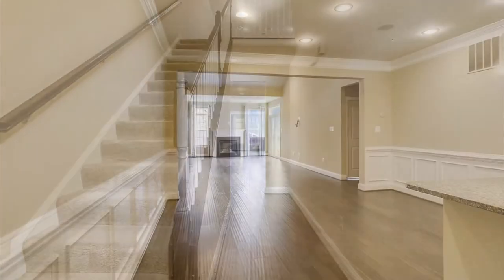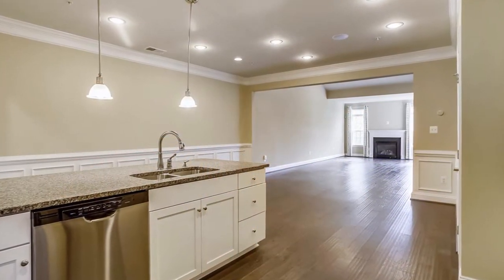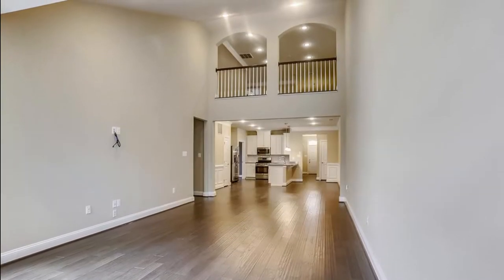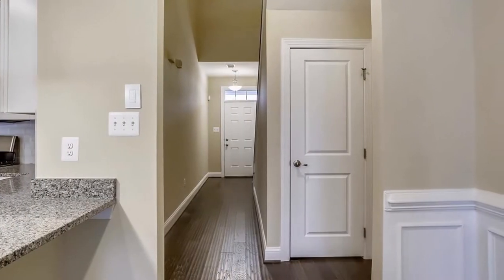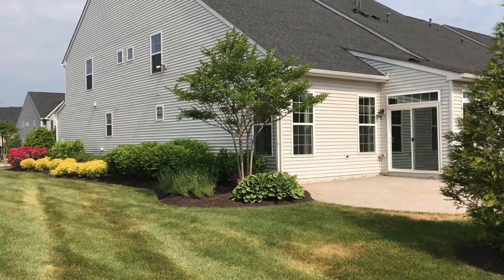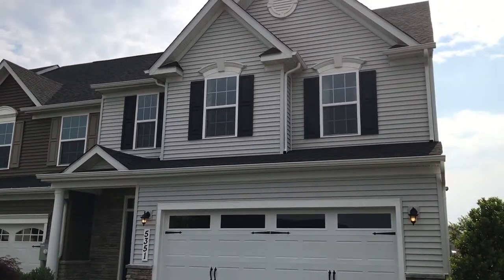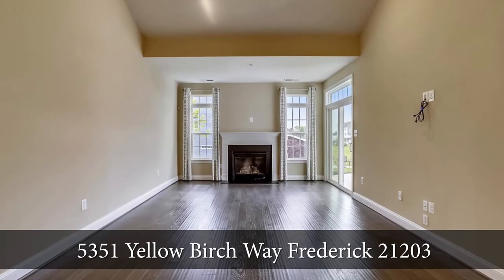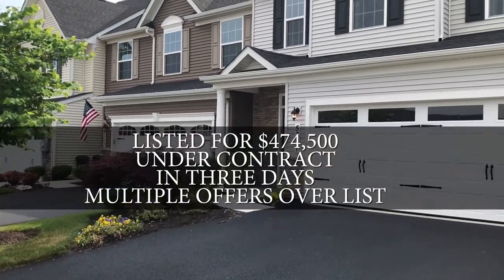Sold in 3 days 5351 Yellow Birch Frederick MD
Griffin Hall Villa Model Home with tons of upgrades